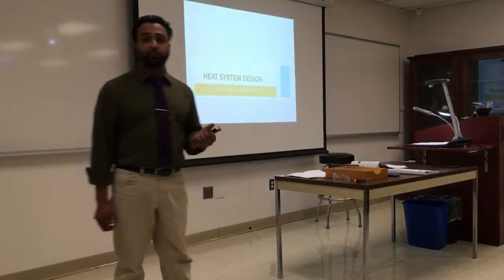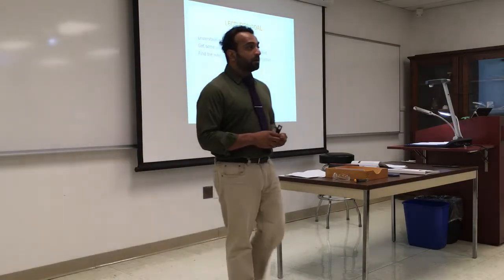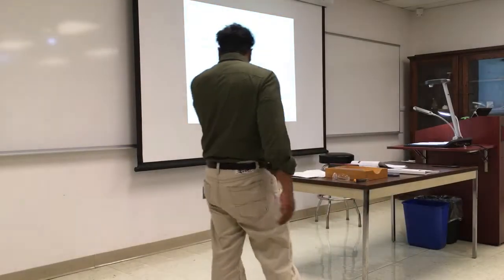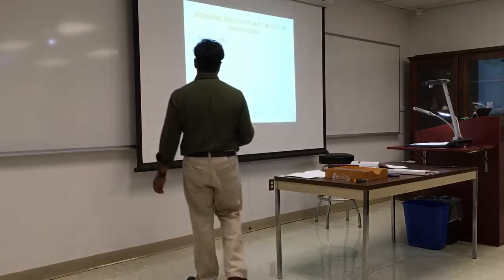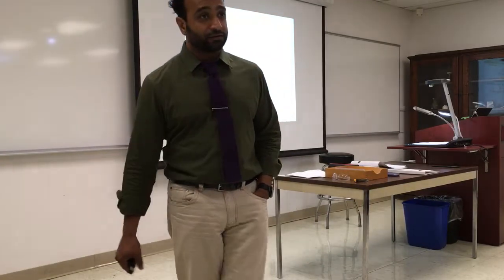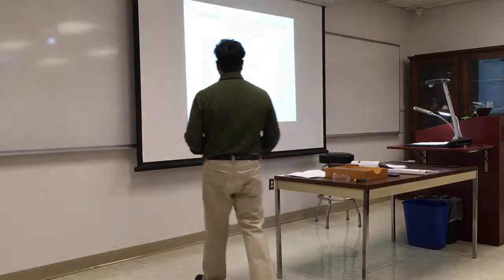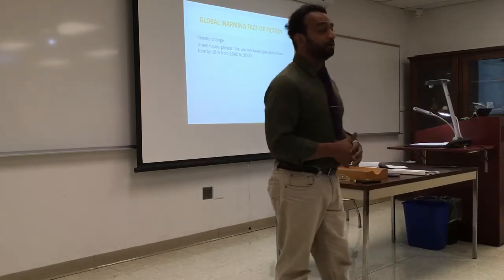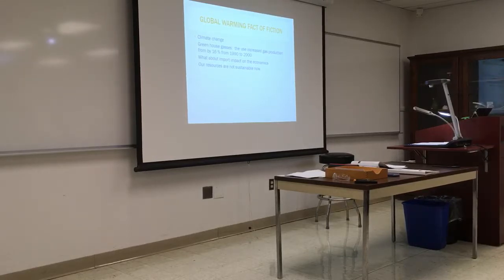Est-204-week1-part 1- fa2018